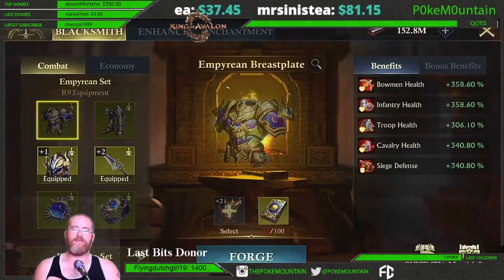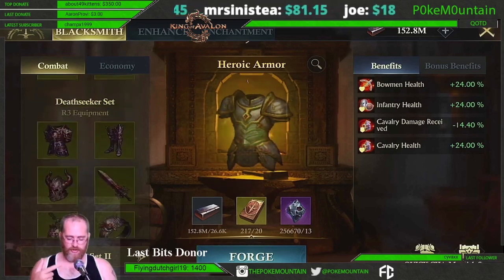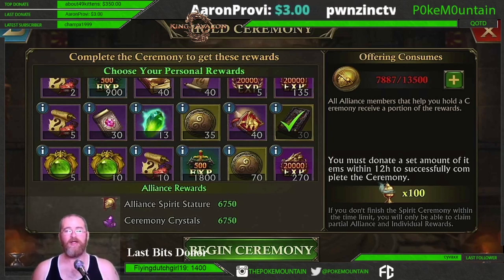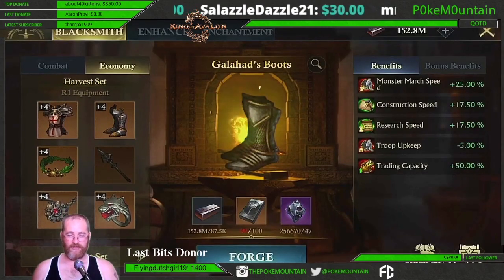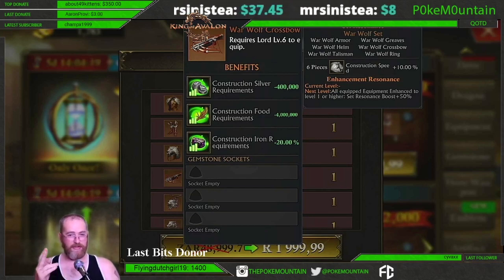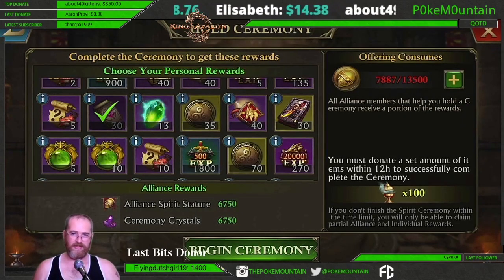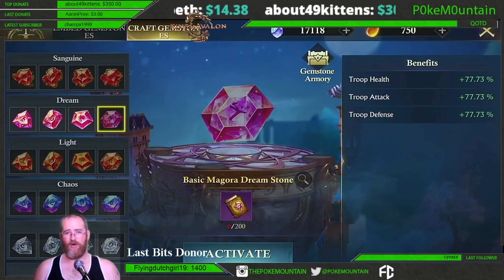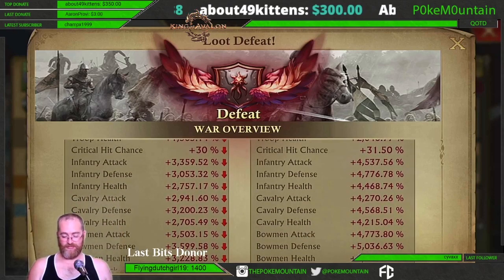KOA stats part 2 - Gems and equipment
In today's video, we take a look at gems and equipment and show you how they apply as well as where to get them the easiest way!